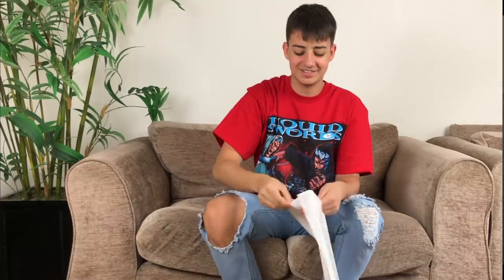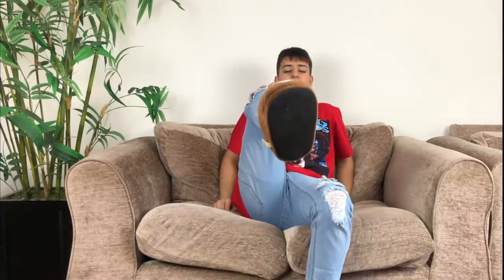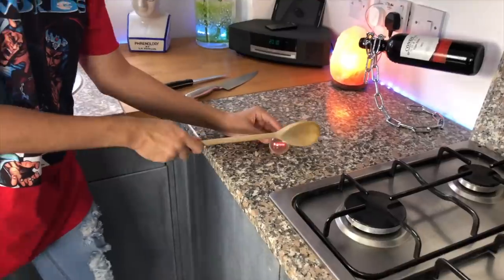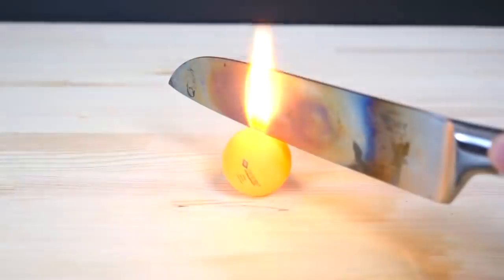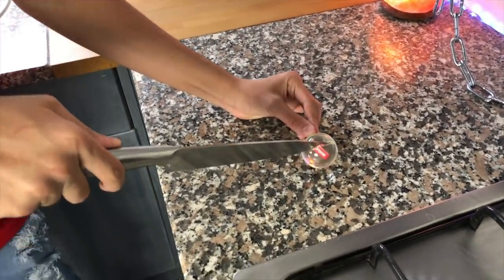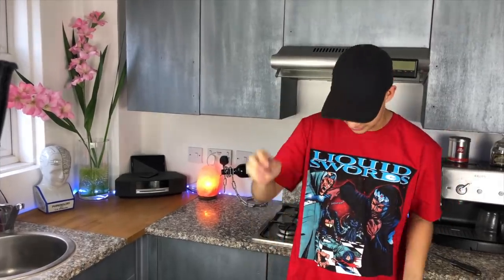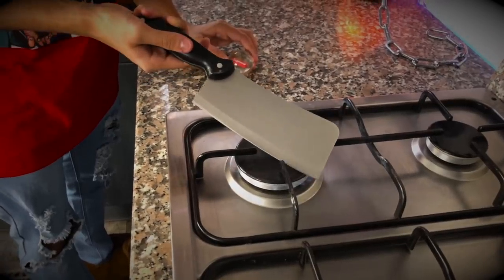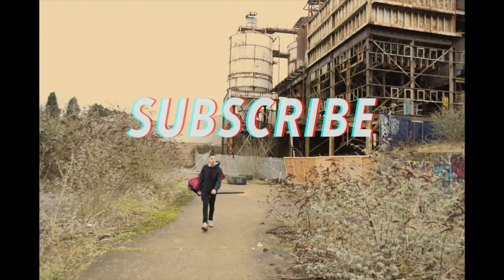WHAT'S INSIDE SUPREME BOUNCY BALL (1000 DEGREE KNIFE VS)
SORRY TO ALL THE HYPEBEASTS OUT THERE, IVE LET YOU DOWN :(